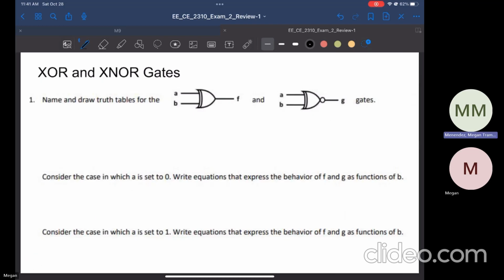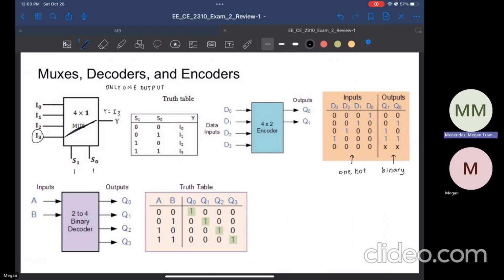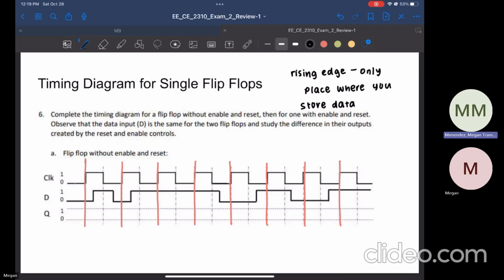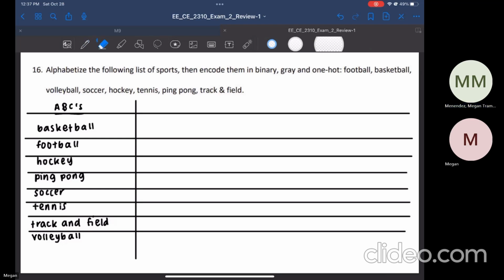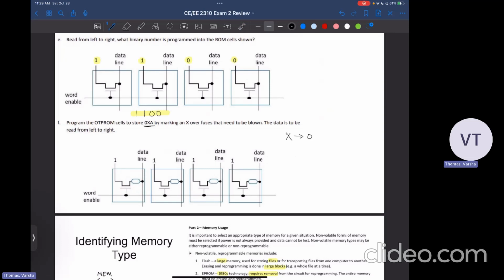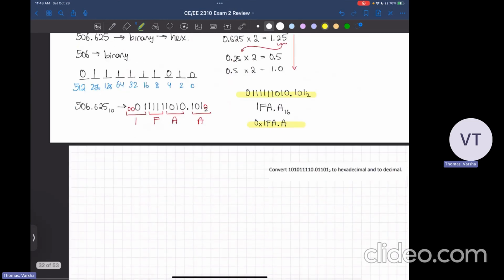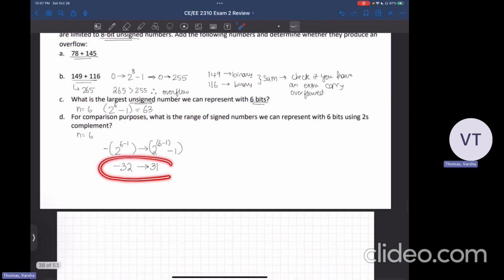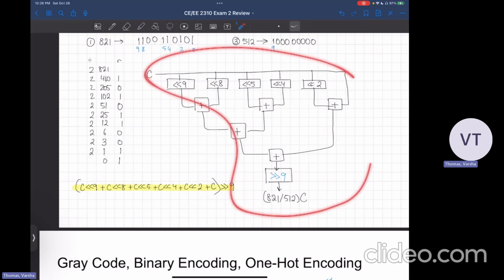CE/EE 2310 Exam 2 Review - Fall 2023